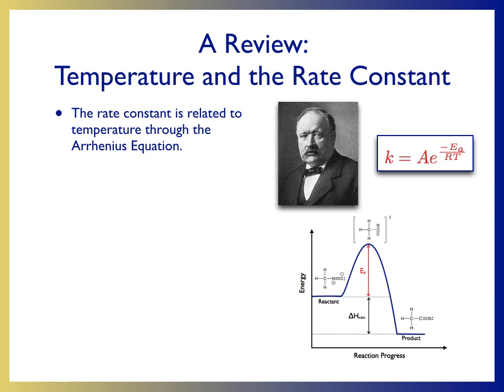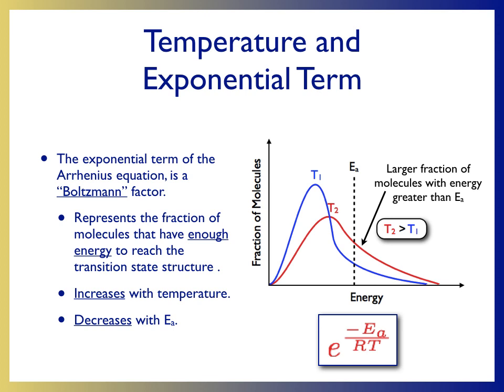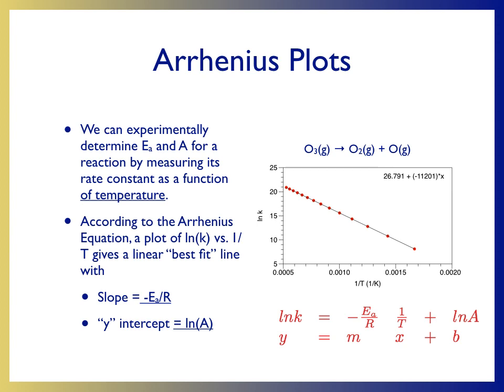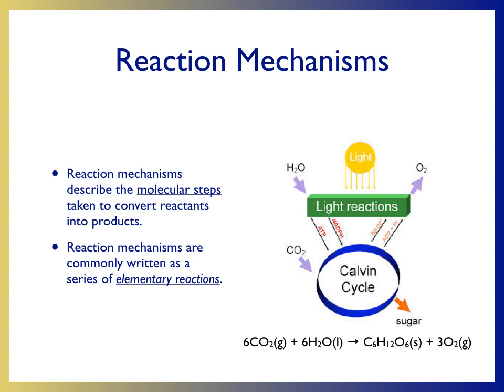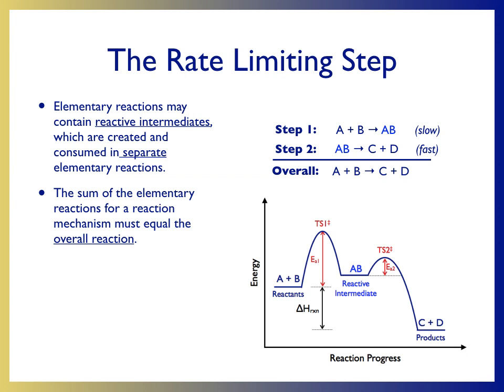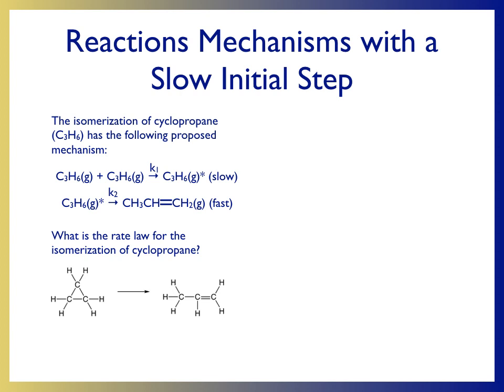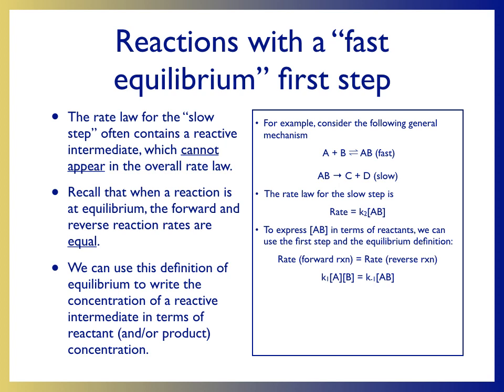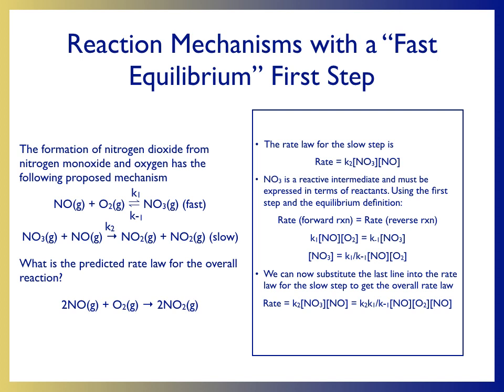Lecture 21: Chemical Kinetics - Temperature Dependence and Reaction Mechanisms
This lecture continues our discussion of temperature and the rate constant and reaction mechanisms